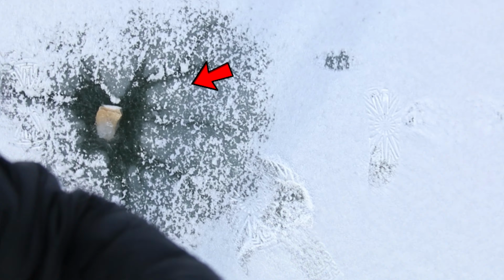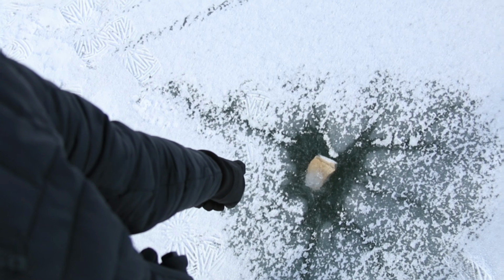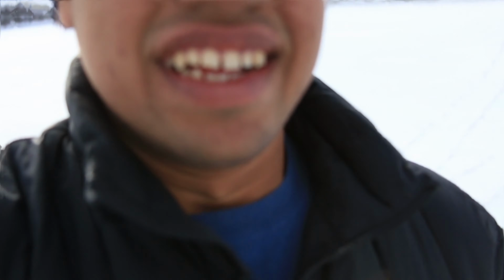WE WALKED ON A FROZEN LAKE // Colorado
This is our 2nd part of our Colorado Roadtrip Vlog! Enjoy

For the first trip of the year, we decided to go to Colorado once again to more of what Colorado has to offer. We did, what we feel, a whole lot more than our past trip last year. It was great to visit Colorado once more. Went to many places where we have never been. Join us on our first part of the vlog to experience it with us. We are grateful of having the opportunity to once more go and do what we love to do... Explore!